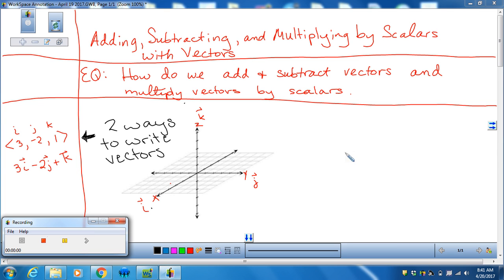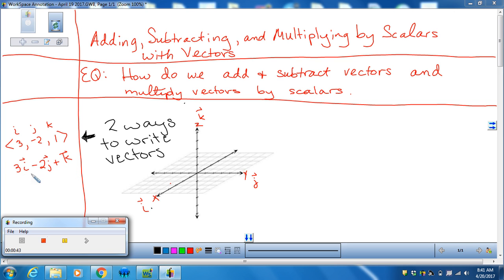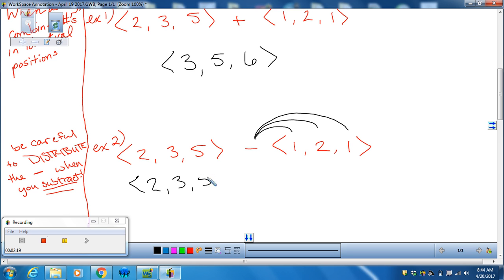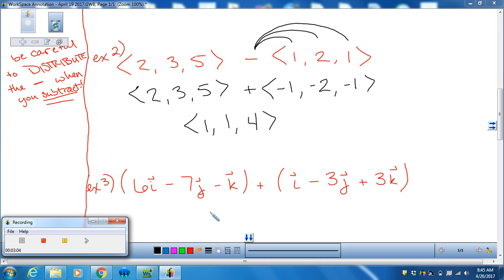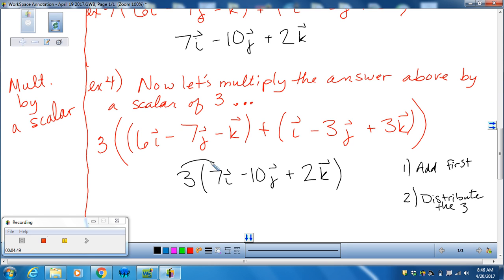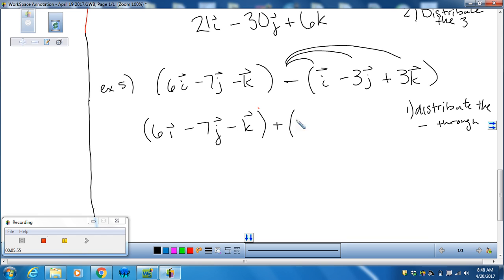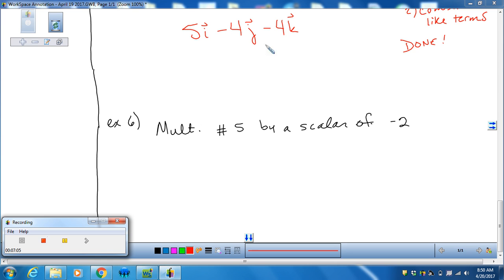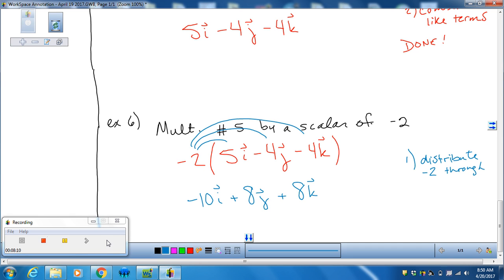adding and subtracting vectors, multiplying by scalars